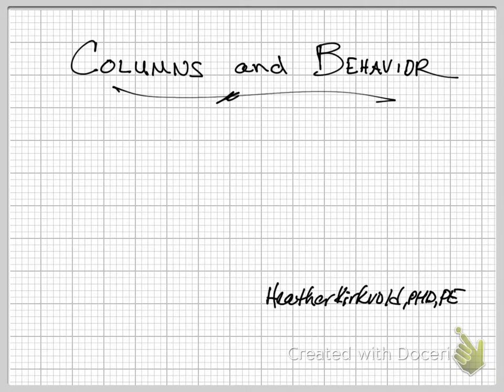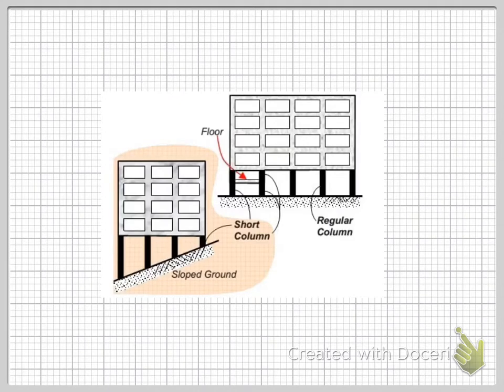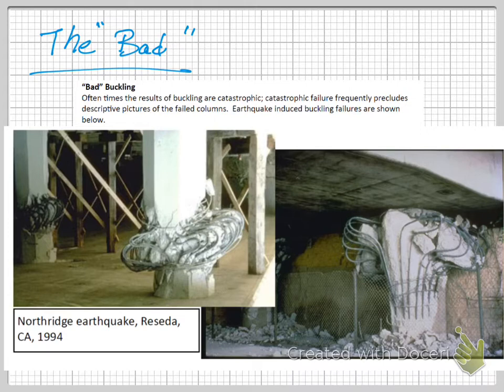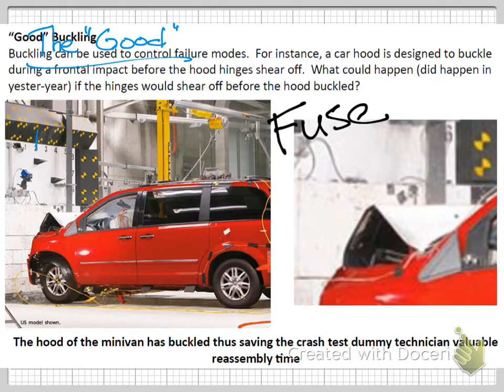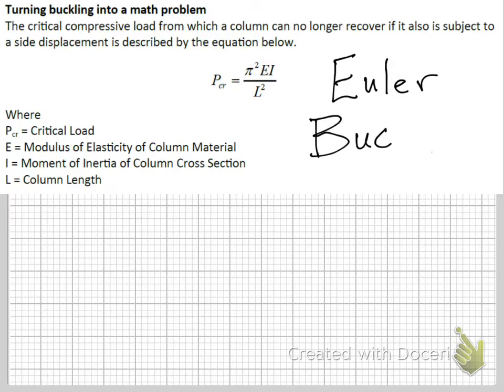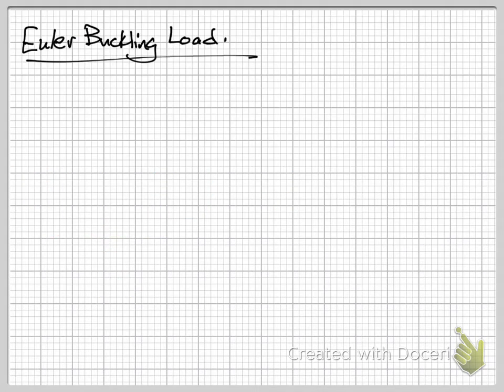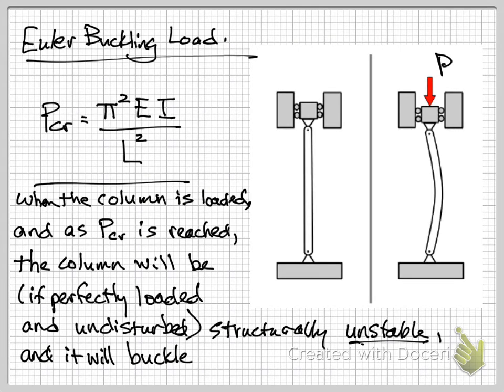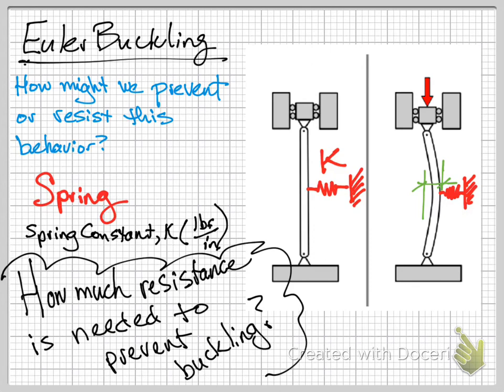4.1 Column Buckling 1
Column Buckling is a structural instability behavior exhibited by axially loaded structural members once a critical buckling load is reached.

Why is buckling important? How do we know what the capacity of a column is before it buckles?   Start the learning process here!